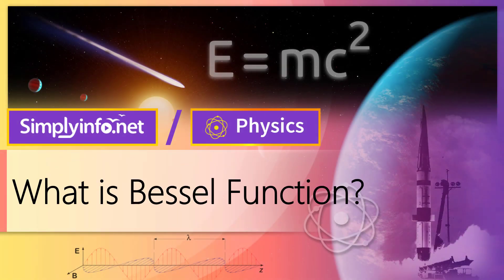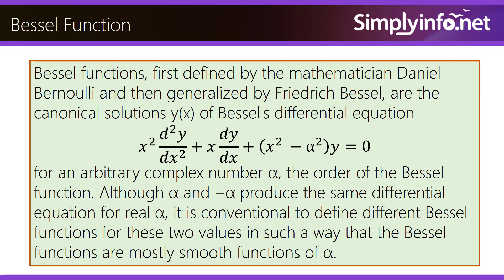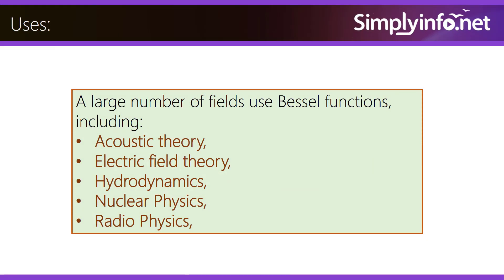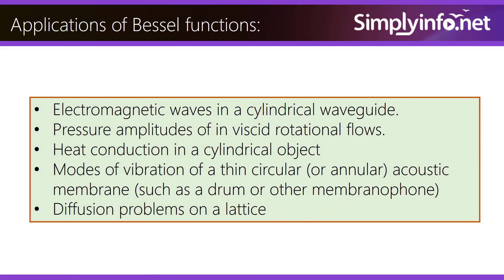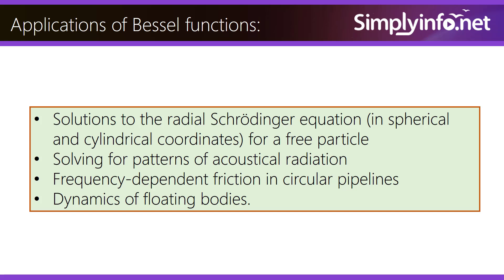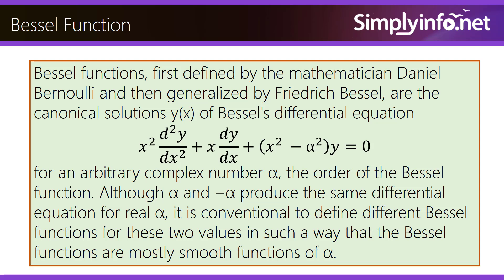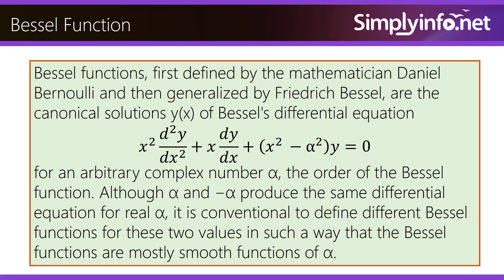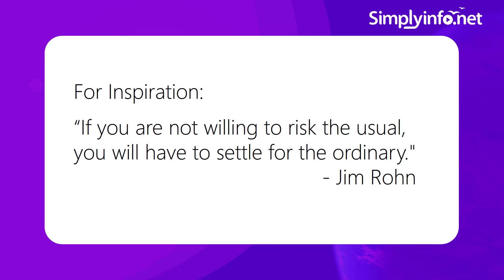What is Bessel Function | Definition | Uses & Applications of Bessel Function | Physics Concepts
Team SimplyInfo.net